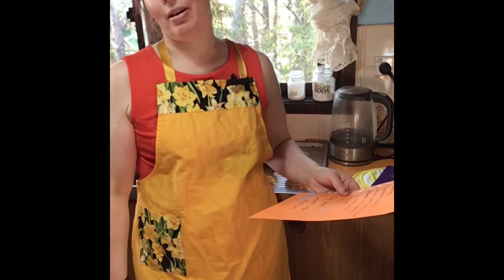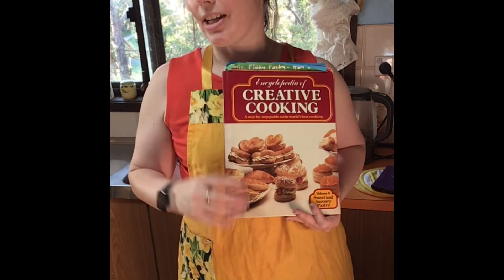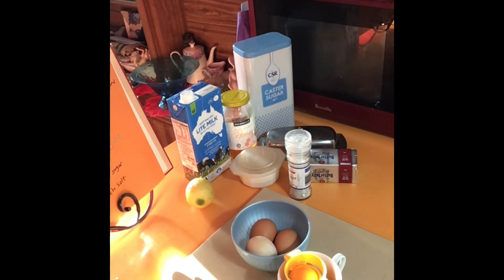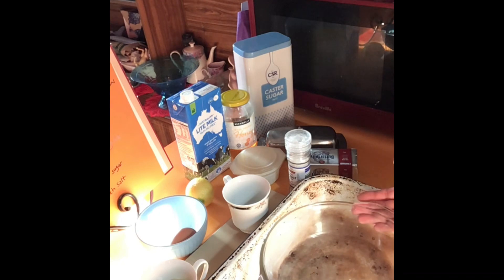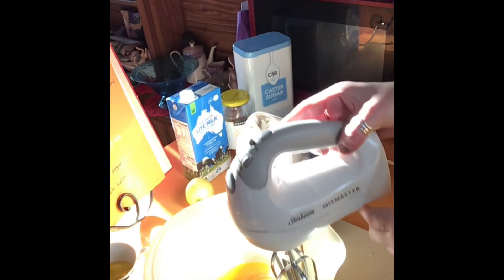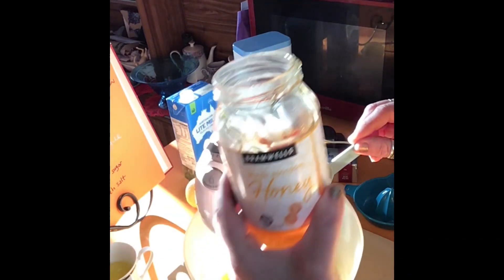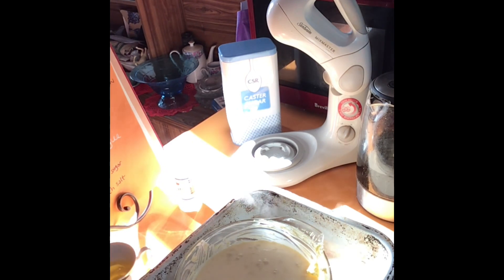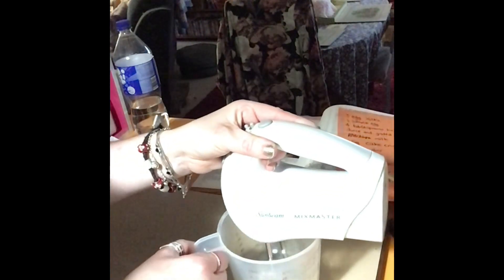Cooking with Violet Vixen episode 194 honey meringue pudding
Today I show you a tasty pudding.